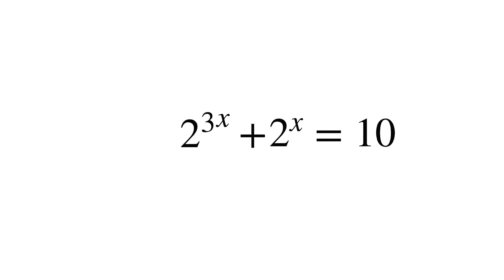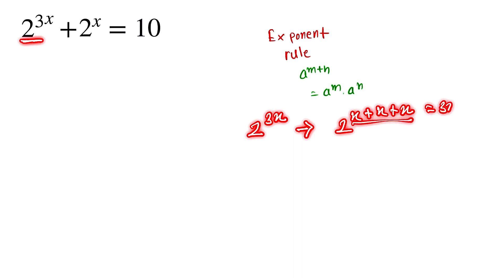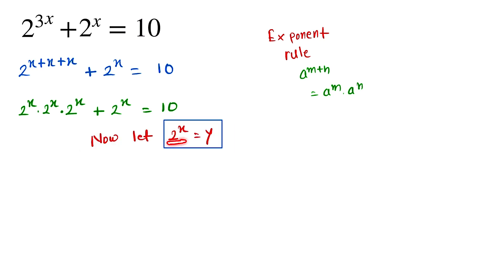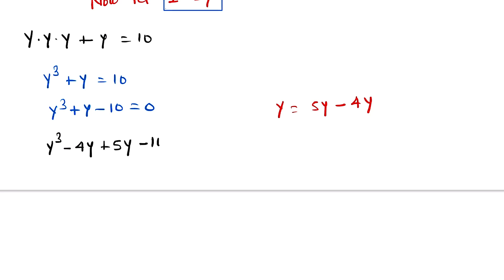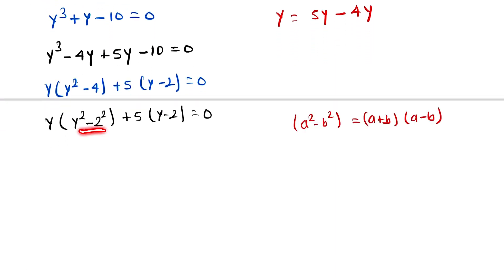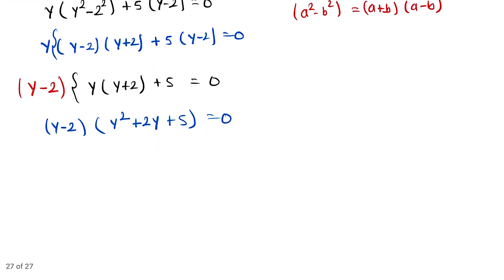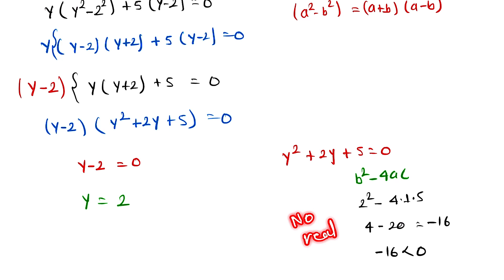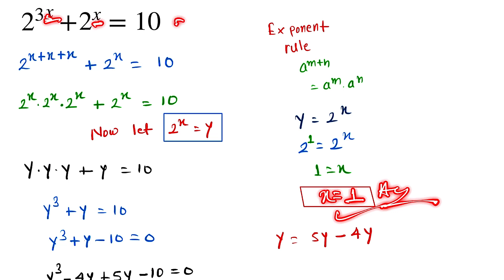Australian Mathematics Olympiad Question | Find the real roots of this given exponential Equation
Australian mathematics Olympiad Question
Olympiad Question
Mathematics Olympiad question
Find the real roots
Mathematics Olympiad Question
Australian
Find the real roots of given exponential Equation